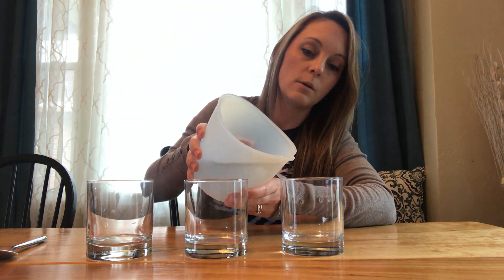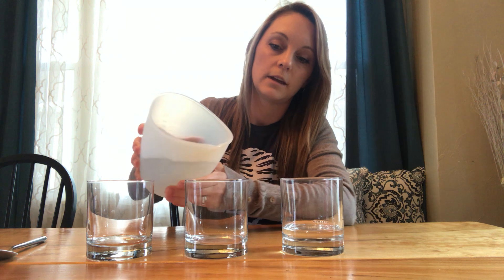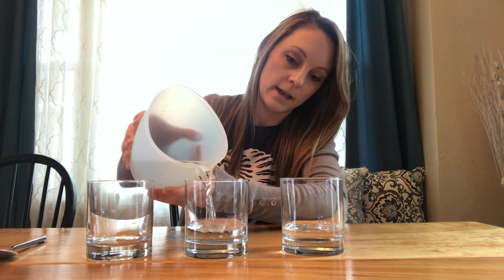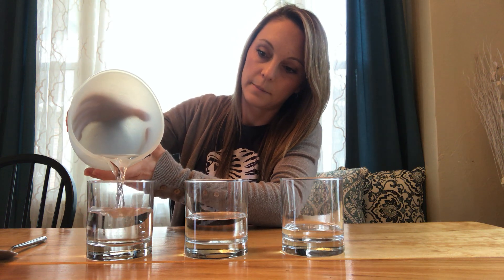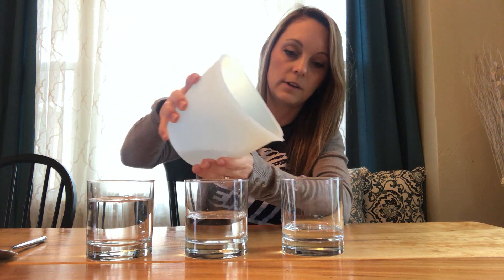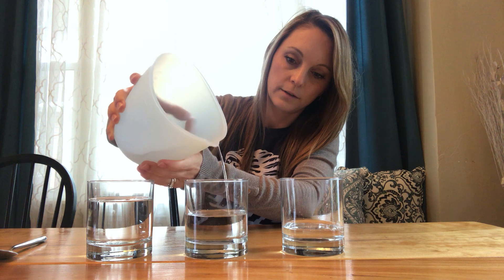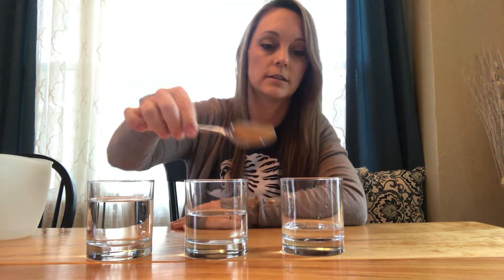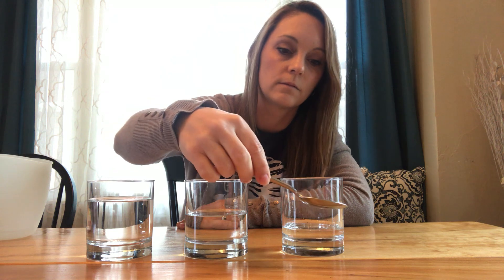PITCH - Experiment with Cups and Water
Mrs. Sallee from Prairie View Elementary
Parental supervision recommended for Kindergarten through 2nd grades.